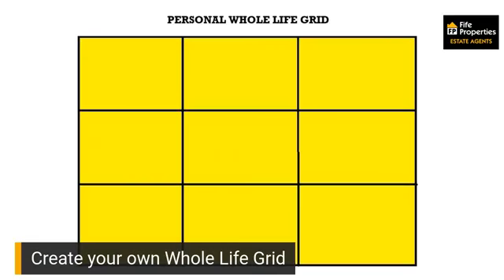EP 25 FEEL THE FEAR and Do it anyway.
Top tips to help you navigate your daily life using the grid! In this series we take an in depth look into how fear controls almost everything in our live and how to master it. Based on the best selling book by Dr Susan Jeffers.